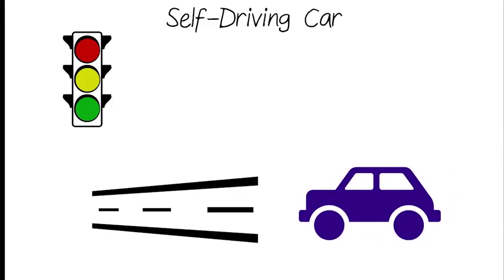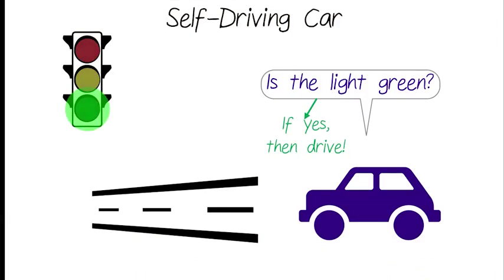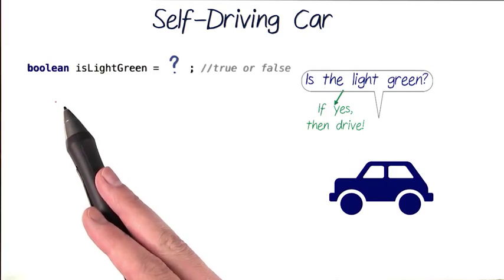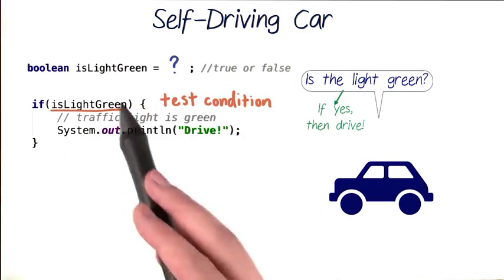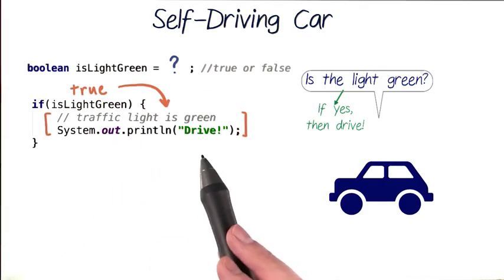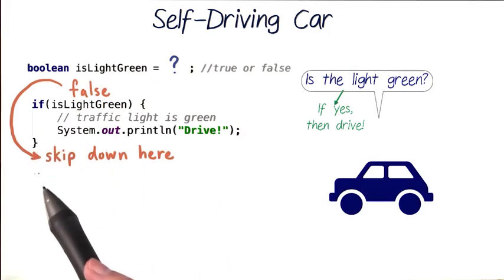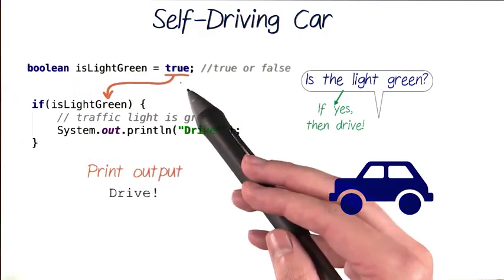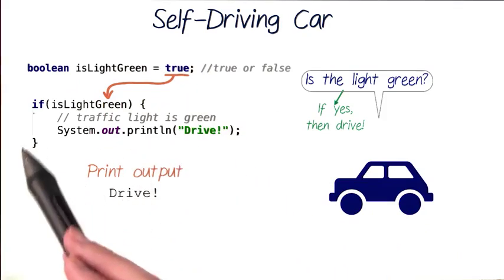33 Recognize Traffic Lights